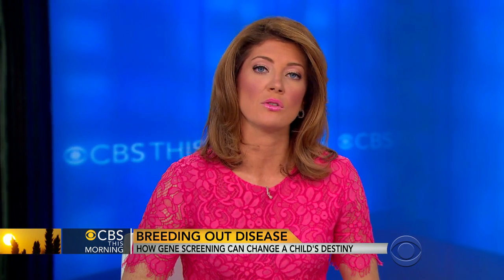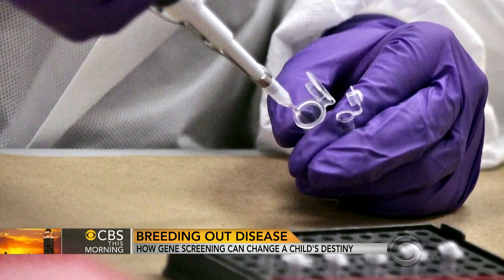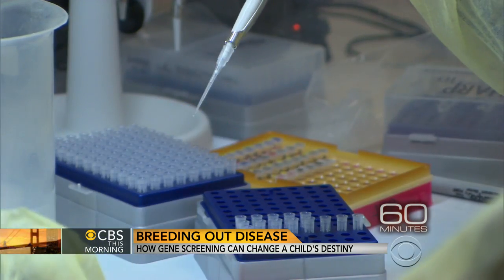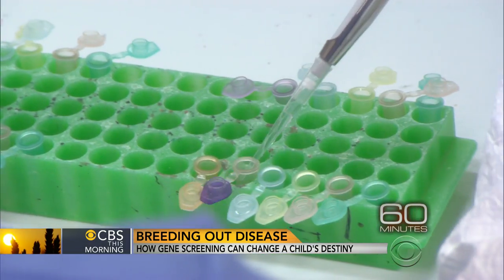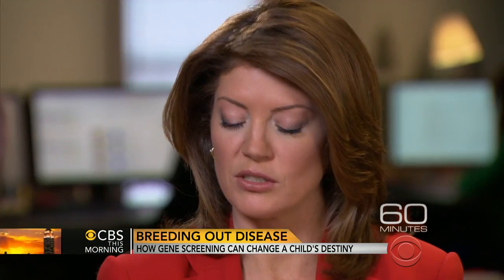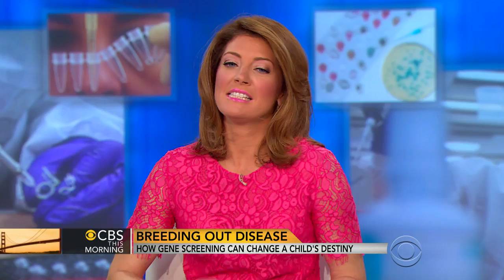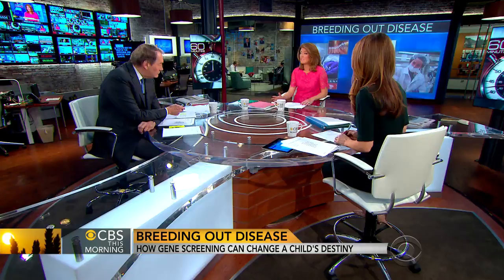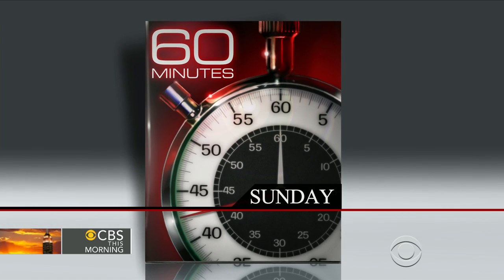"60 Minutes" preview: How gene sequencing can change a child's destiny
A new study shows how DNA can predict a child's risk of disease before he or she is even born or conceived. Norah O'Donnell interviewed one of the pioneers of reproductive genetics and gives a preview of her "60 Minutes" piece.